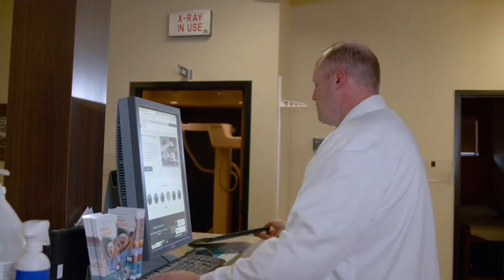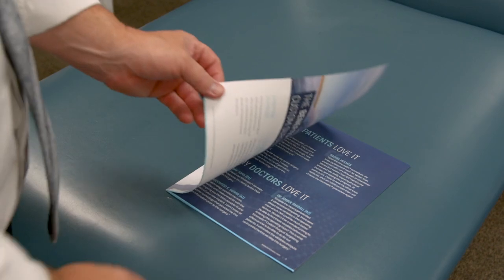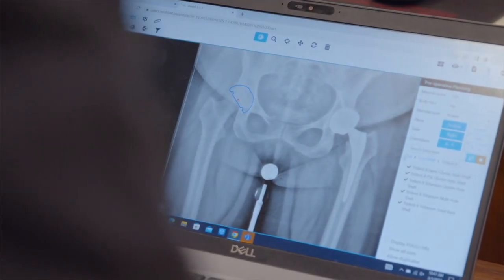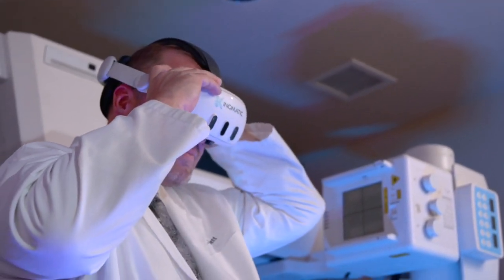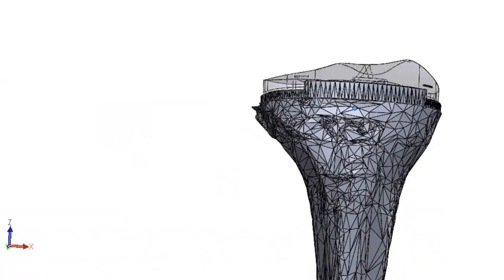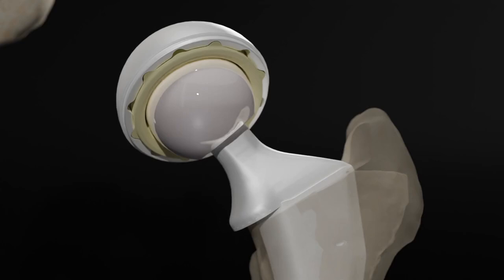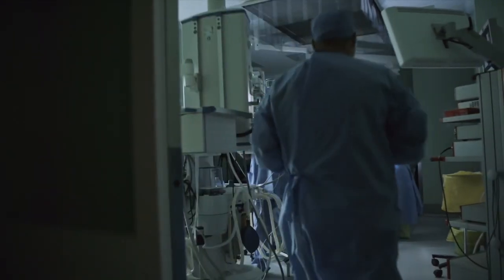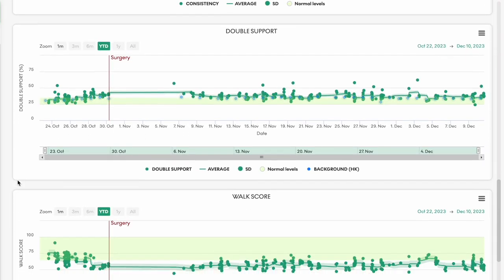Dr. Bassett - Introduction to Kinomatic Custom Surgery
Richard Bassett, DO, orthopedic surgeon at Granite Orthopaedics in Prescott and Prescott Valley, specializes in joint replacement and revision of the knee, hip, and shoulder. He prides himself in learning the latest, cutting-edge technology to ensure each patient is provided the best surgical and post-surgical outcome.

Kinomatic enables Dr. Bassett to develop a personalized surgical plan before the procedure. Key aspects of the surgery, including size and orientation, are carefully pre-planned to restore your natural anatomy. In contrast, traditional surgery limits the surgeon's ability to visualize the joint until the incision is made, meaning many surgeons encounter the problem area for the first time during the operation. Joint replacement certainly is not, and should not be, a one-size-fits-all approach!

He is accepting new patients in his Prescott and Prescott Valley offices.